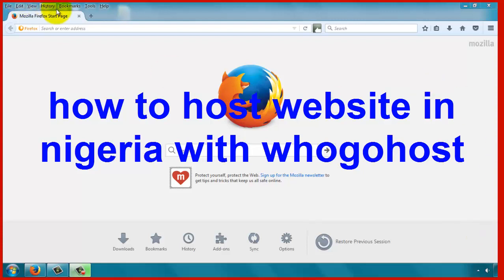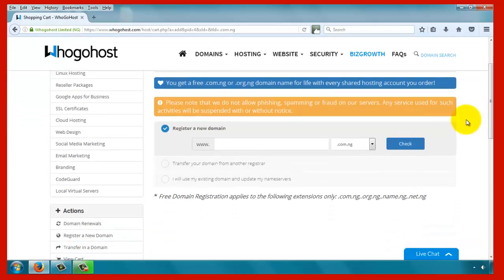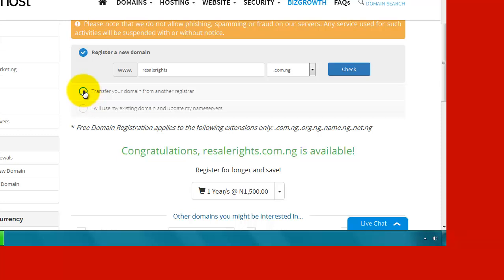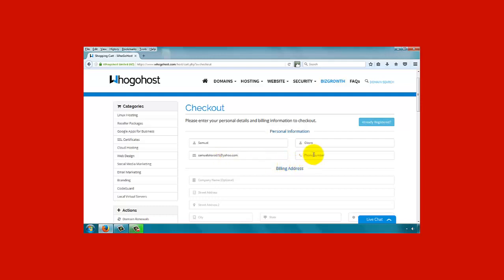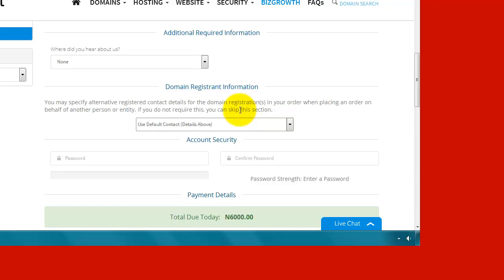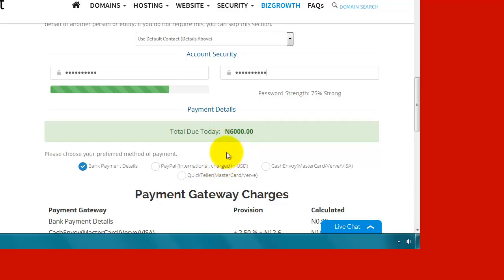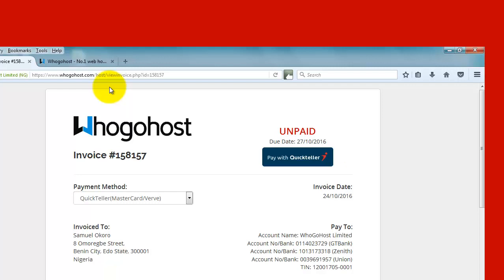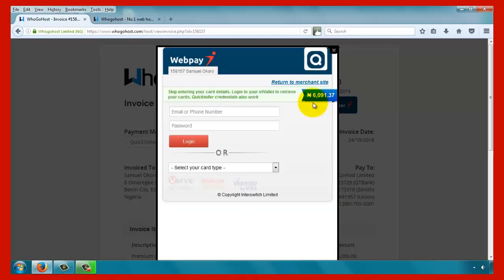how to host a website to who go host in nigeria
In this tutorial you will learn a step-by-step guide on how to buy a domain name and web hosting from WhoGoGost, one of Nigeria's foremost web hosting companies and in subsequent tutorials you will also learn how to set up your word-press theme, plugins,menu, and lots more please endeavor to subscribe to get a  full notification when new tutorials are published here .

1.now a days it is easier to do marketing or advertise to large network of people compared to the traditional way of doing this in the past years. To learn more from this course click this link to earn with digital marketing
2.